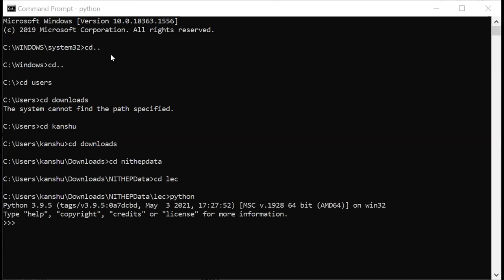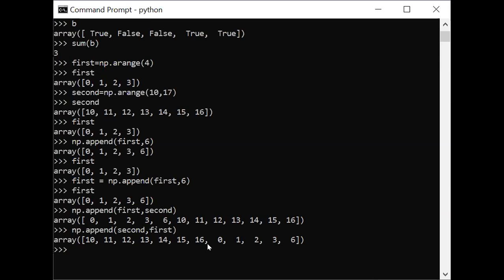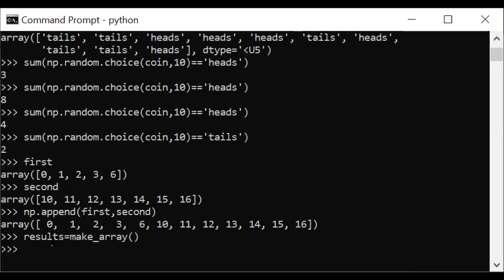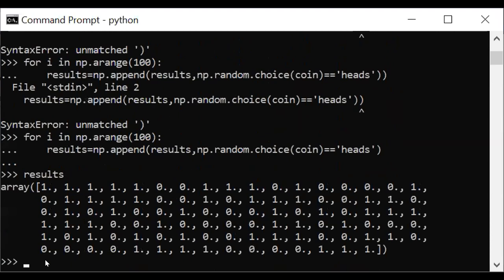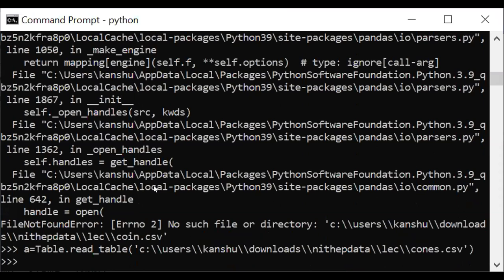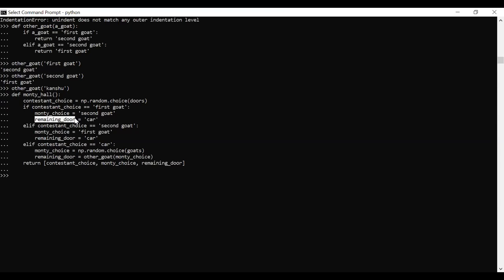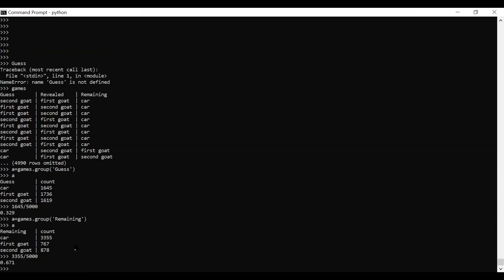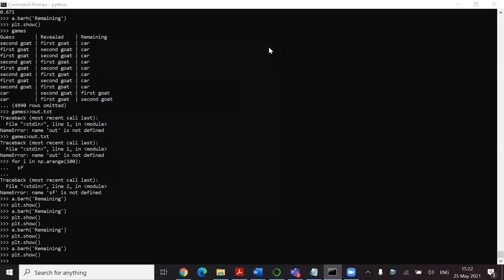2021-05-25 NITheCS Mini-School: Prof. K. Rajaratnam, Introduction to Python Programming L4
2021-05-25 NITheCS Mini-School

Prof Kanshukan Rajaratnam
(Stellenbosch University)

Abstract: In this mini-school, we introduce Python programming. The aim is to build basic Python programming skills on Jupyter Notebook so users can then build further programming skills on their own. We use basic data manipulation tools and data science as a means to introduce Python. The mini-School is suited for those who have never done programming or those who wish to learn basic Python programming. The mini-School is also suited for those without a technical degree who would like to learn basic data science skills.

Bio: Kanshukan Rajaratnam is the director of the School for Data Science and Computational Thinking at Stellenbosch University. He graduated with a BEng in chemical engineering from UKZN, an MSc in industrial engineering from the National University of Singapore, and a ME and PhD in systems engineering from the University of Virginia. His research focus is on the application of operations research and data science in banking and finance. Prior to his current position, he spent 9 years in the Department of Finance and Tax at the University of Cape Town, where he also held the Deputy Dean for Transformation and Acting Dean positions.

Time

May 11, 2021 02:00 PM - L1
May 11, 2021 02:00 PM - L2
May 18, 2021 02:00 PM - L3
May 25, 2021 02:00 PM - L4